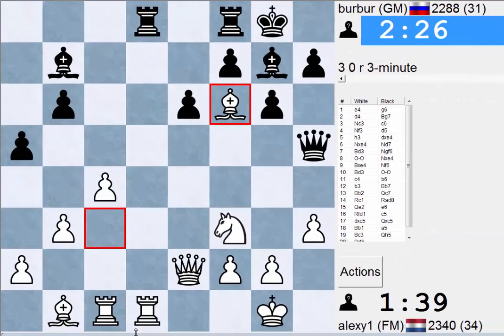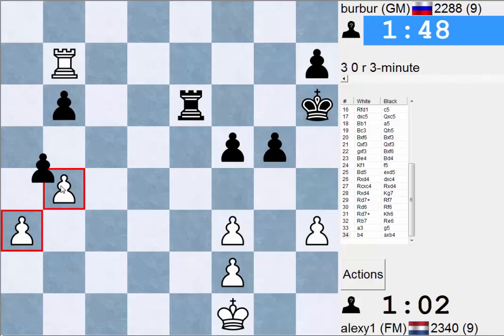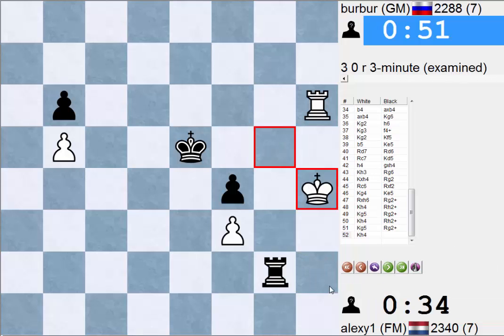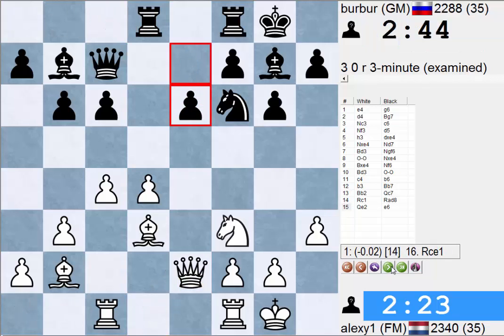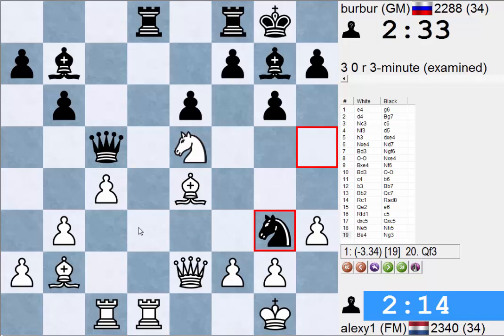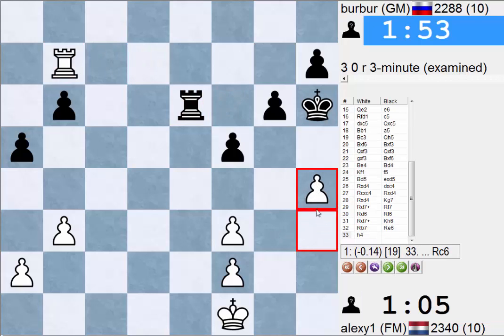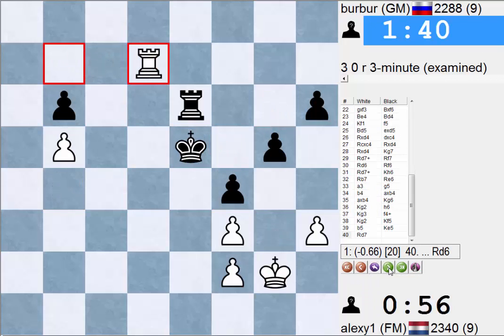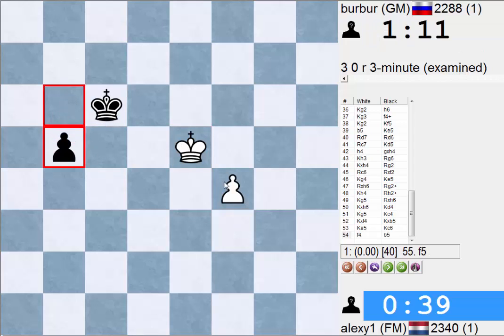Blitzgame #65: FM alexy1 vs GM burbur - Live Commentary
FM alexy1 playing GM Vladimir "burbur" Burmakin on ICC, with live commentary and analysis afterwards!